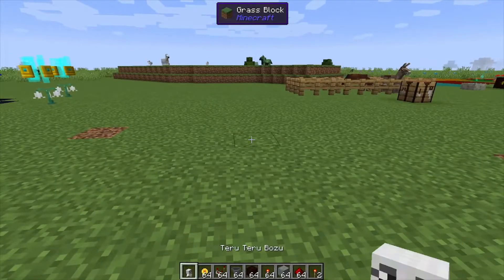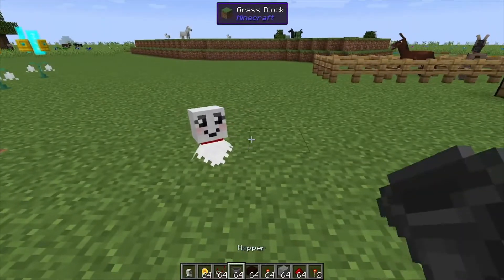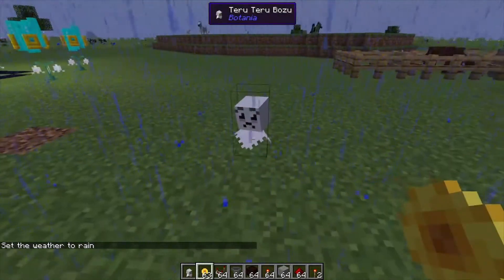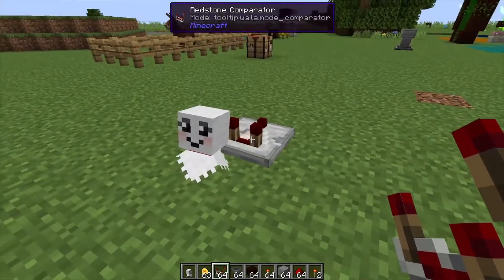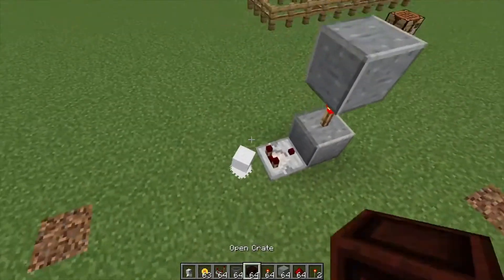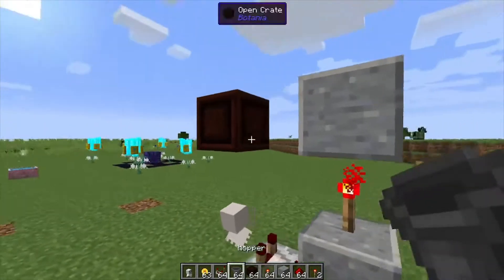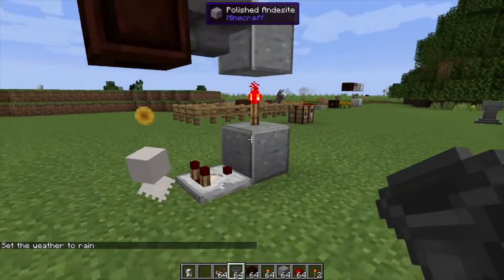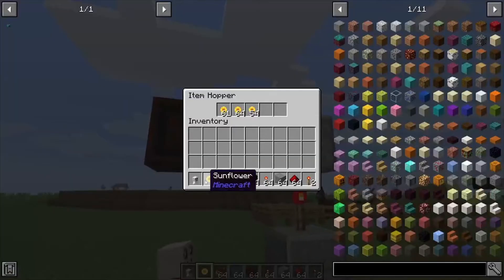Botania: Teru Teru bozu ( Weather control + Automate)